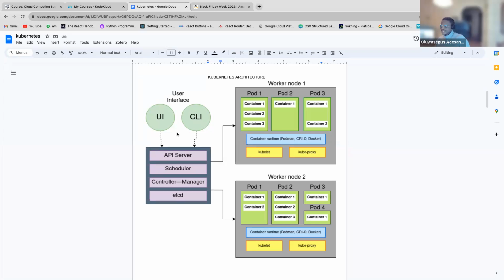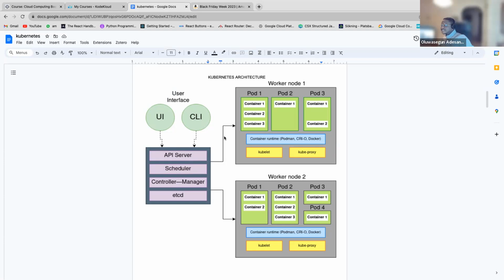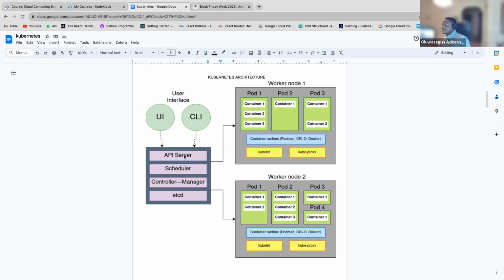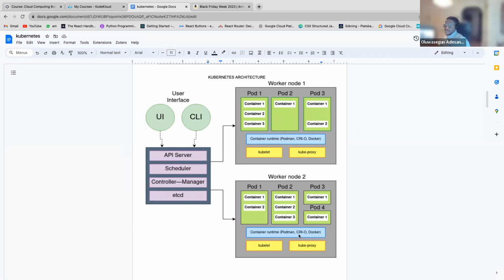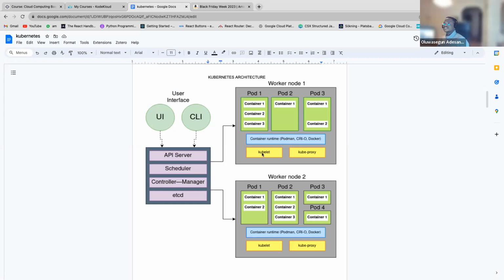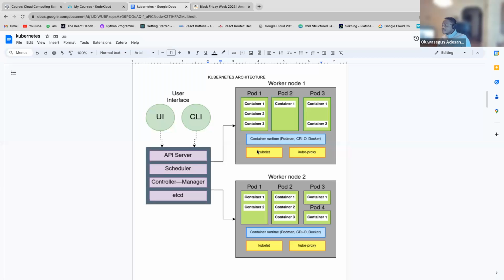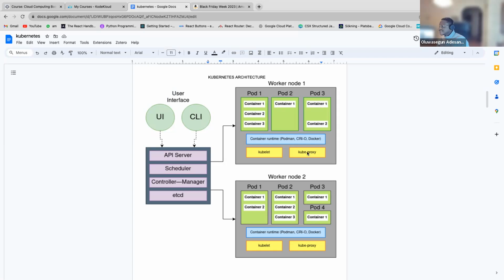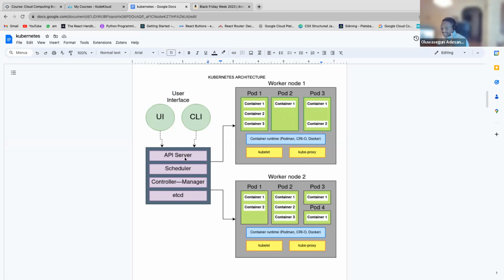Kubernetes Architecture explained 3